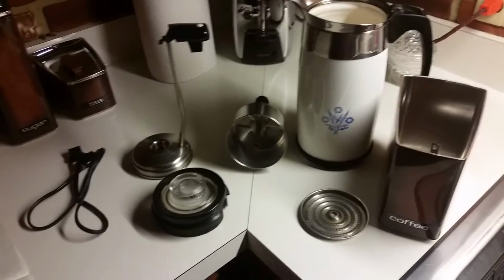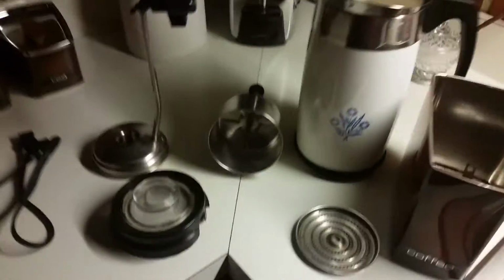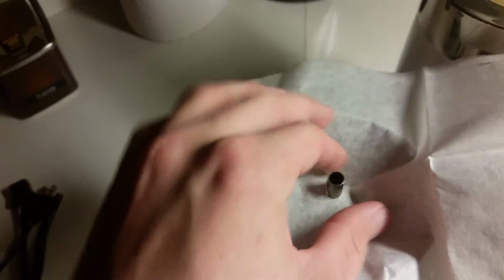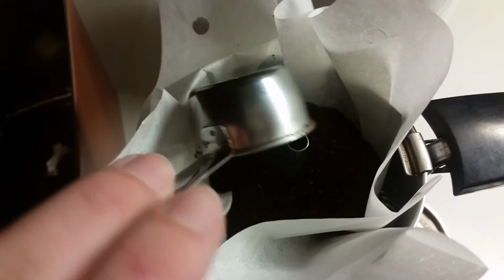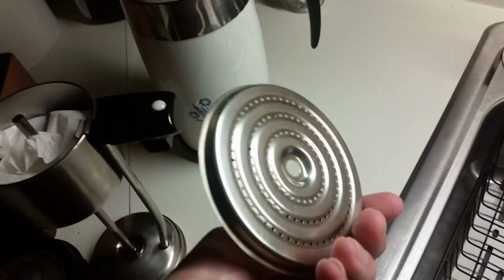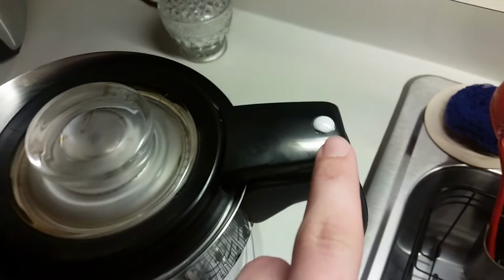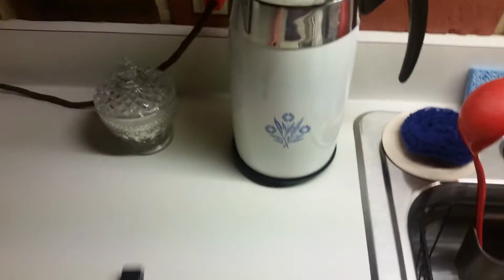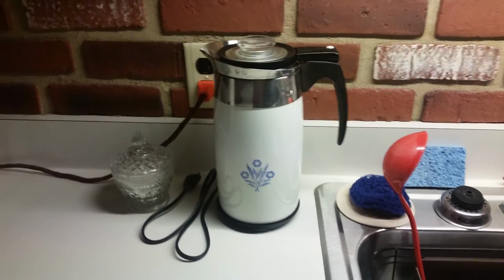How To Set-Up An Electric Percolator Tutorial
Setting up my 1965 Corning Ware "Blue Cornflower" 10 Cup Electric Percolator.

This applies to most any percolator as far as setup, it's fairly easy, but more complicated than most modern "drip" style coffee makers.